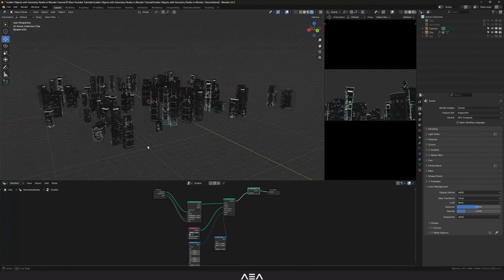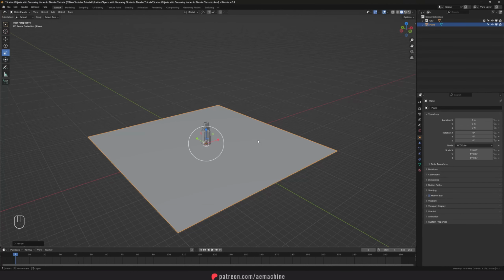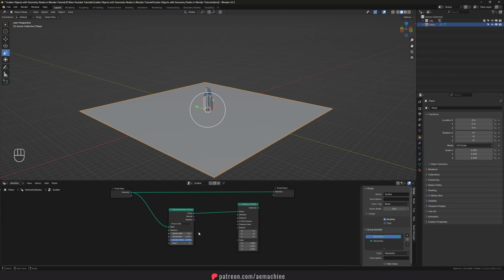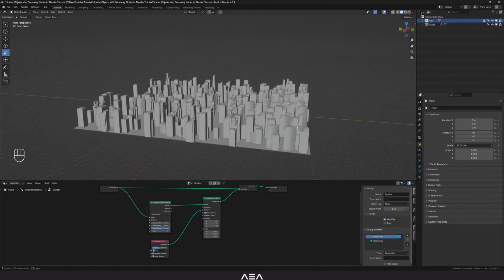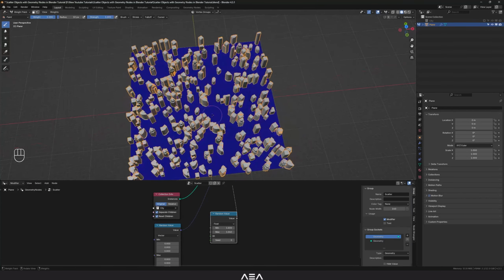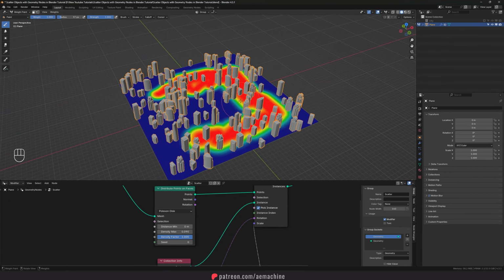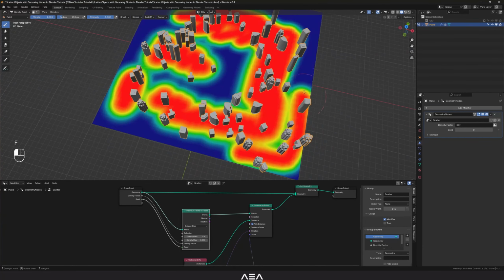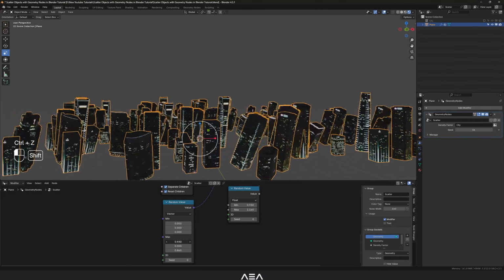Scatter Objects with Geometry Nodes in Blender Tutorial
Hi everyone,

I’m back with another Blender tutorial! In this tutorial, I’ll show you how to create a simple night city using Geometry Nodes in Blender. With this object scatter method, you can use any assets you like to create stunning landscapes.